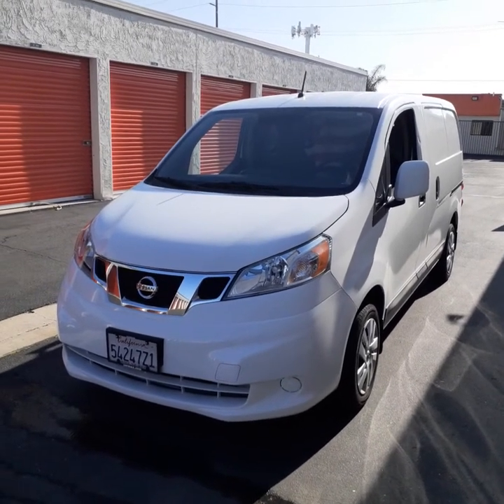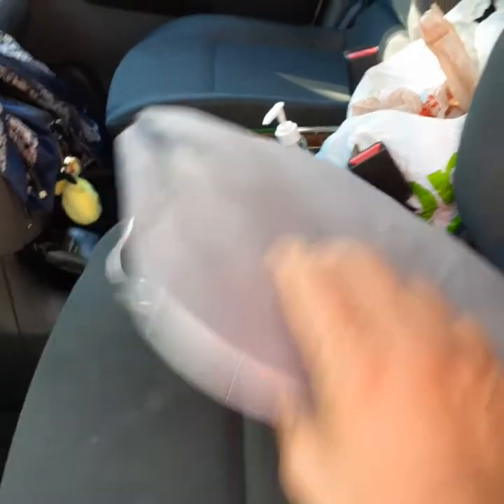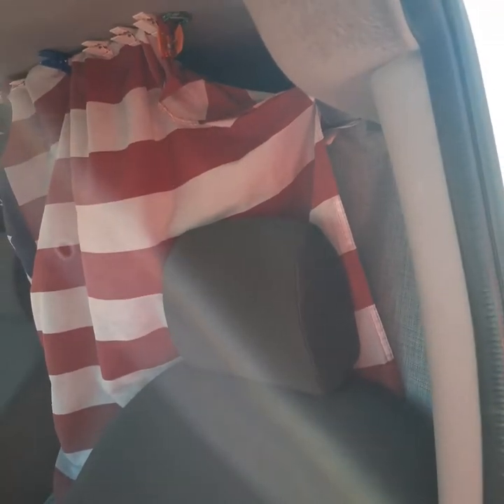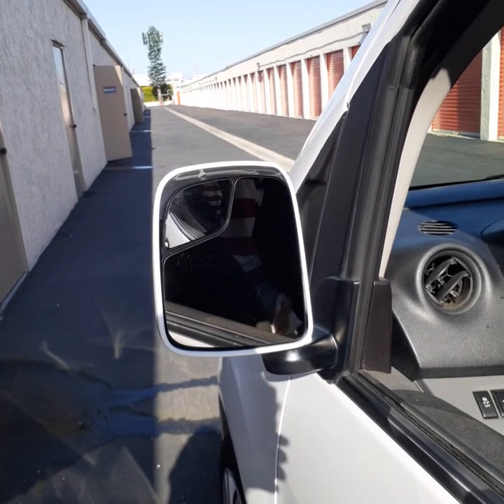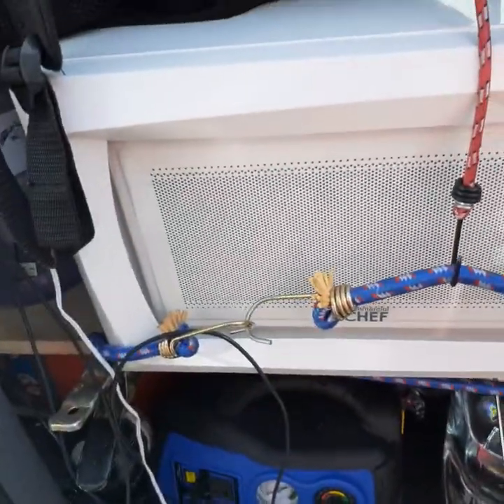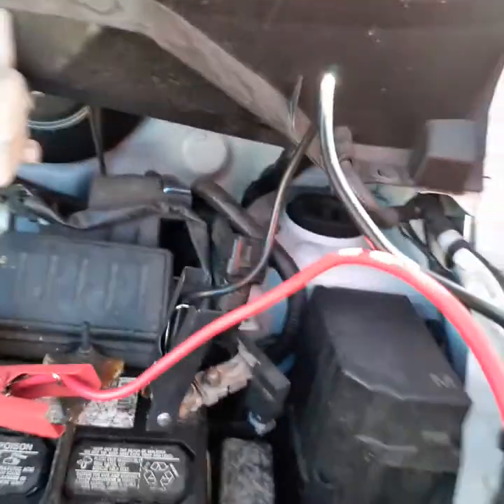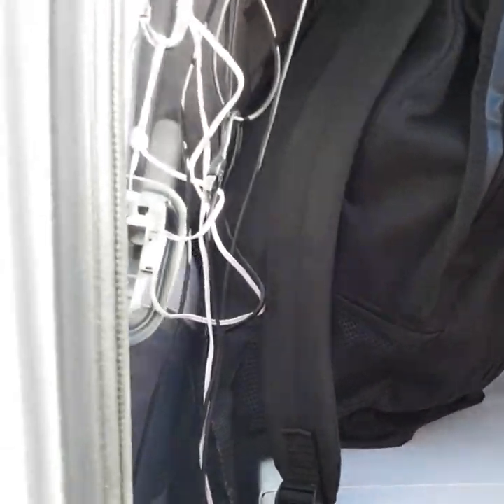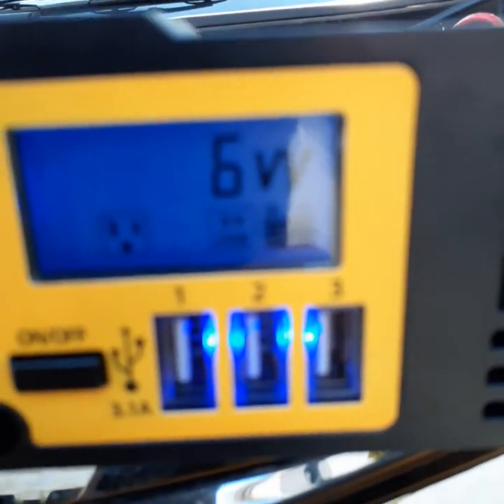James G - Nissan NV 200 2015 - Stealth RV - small cargo van - simple no conversion - van life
James G - Nissan NV 200 2015 - Stealth RV - small cargo van - simple no conversion design - van life - camper tour